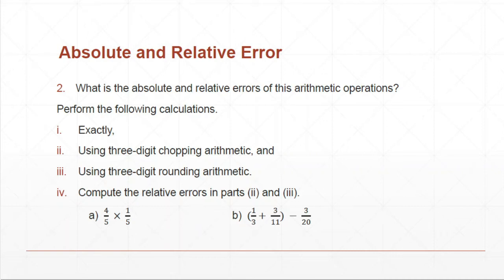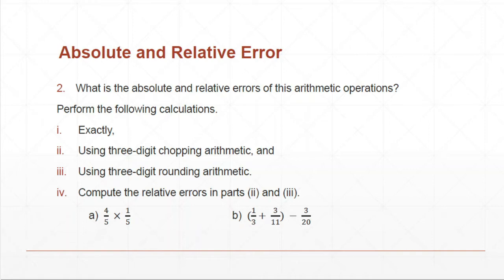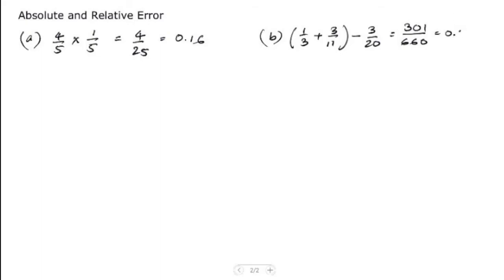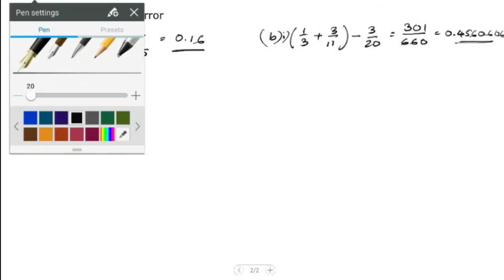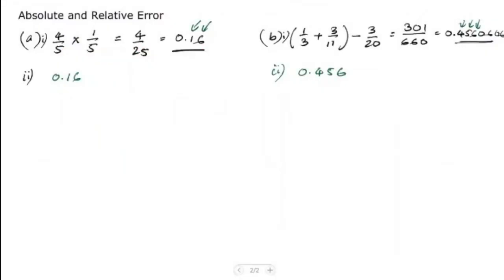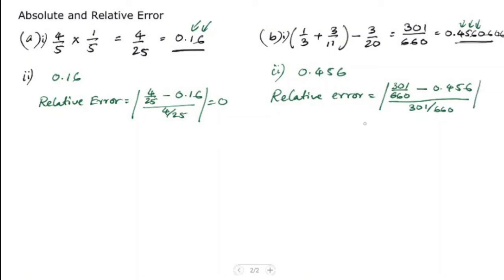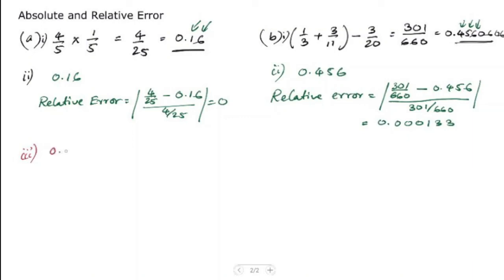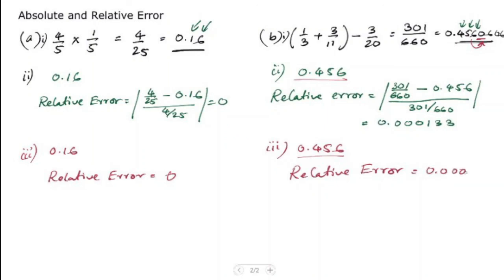Absolute and Relative Error | Part 2 | Numerical Computation